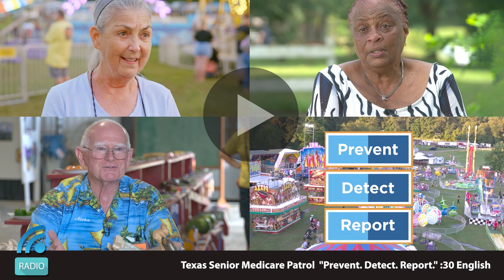Radio PSAs TX SMP E 30